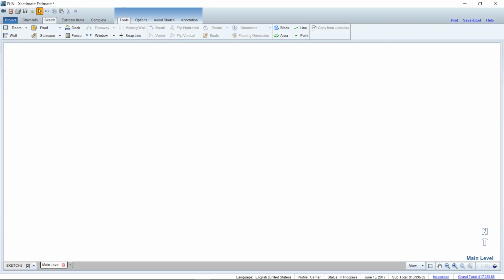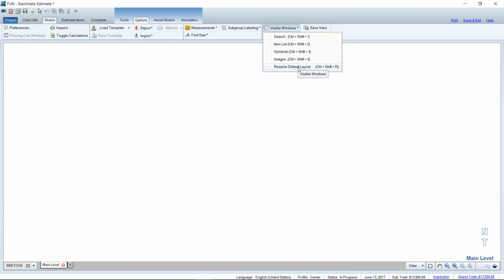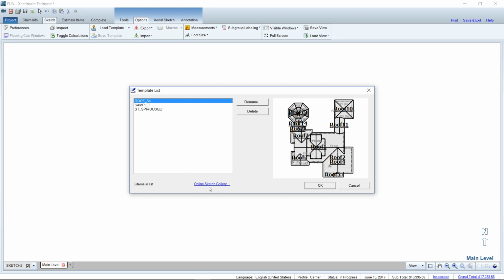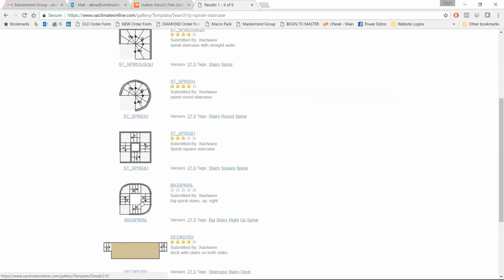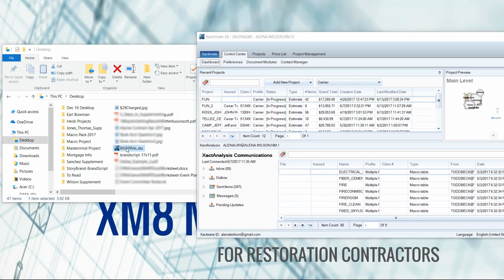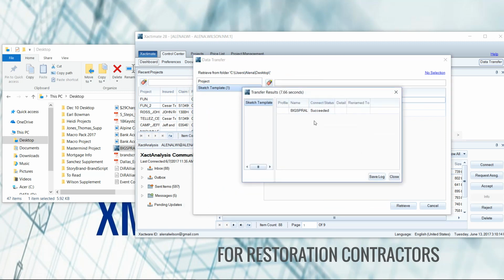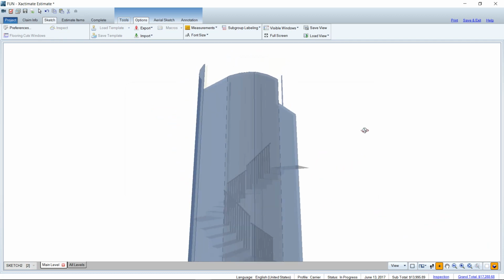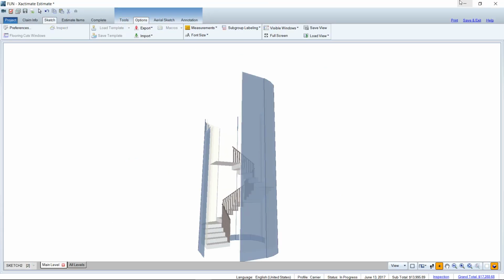Online Sketch Gallery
Did you know that Xactware has created an online gallery containing some of the most difficult components to Sketch?

You can add a spiral staircase in a single click. Having trouble creating that custom castle-style roof? There's several, pre-built roofs with turrets in the online gallery. They even have decks that wrap around curved walls, in the event that you need to Sketch that scenario.

I invite you to try downloading and importing one of the Sketches from the gallery so that you may see how much time can be solved if you find a component similar to the one you're trying to Sketch!

For more info on our Begin to Master Xactimate course, go